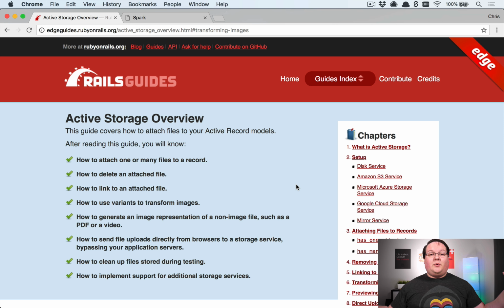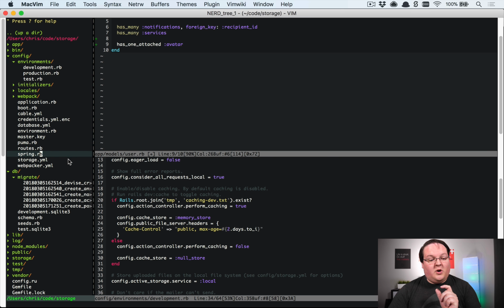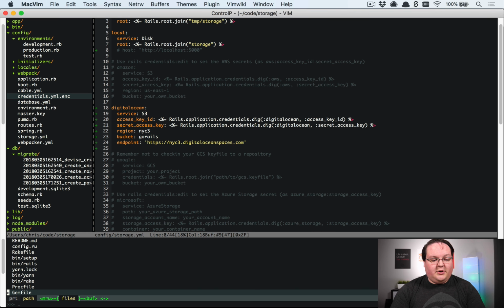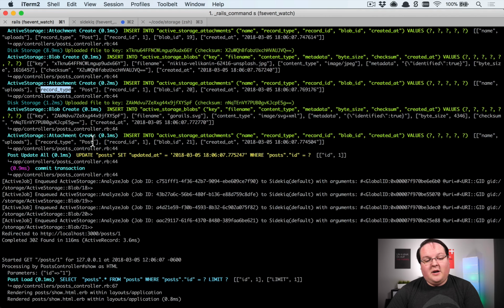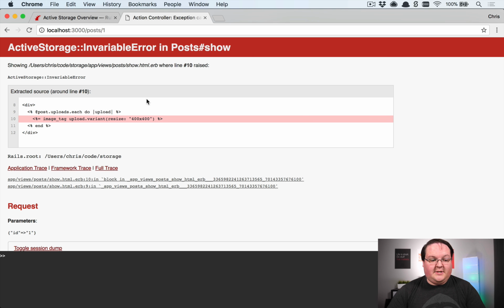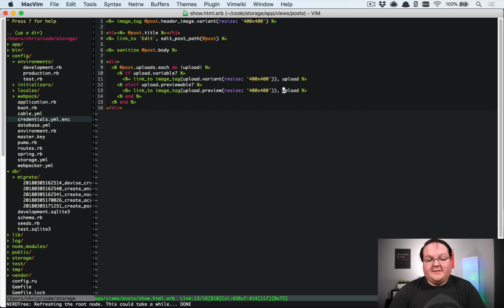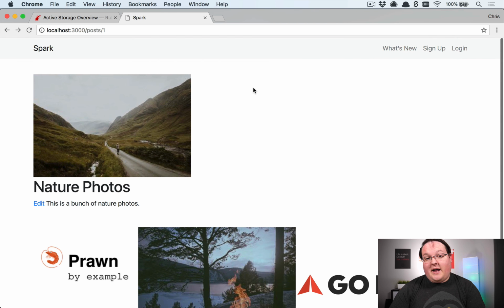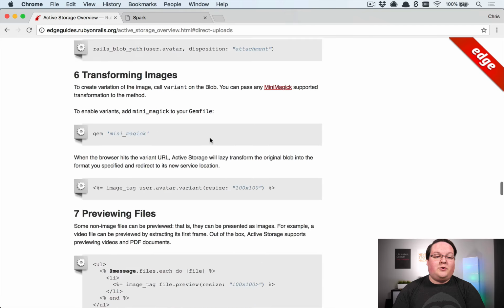Rails 5.2 ActiveStorage Introduction